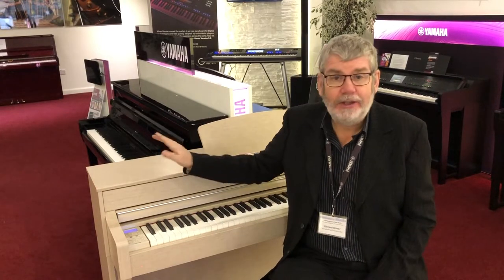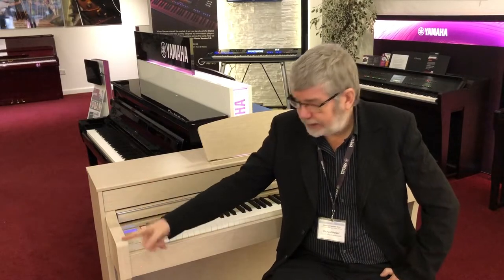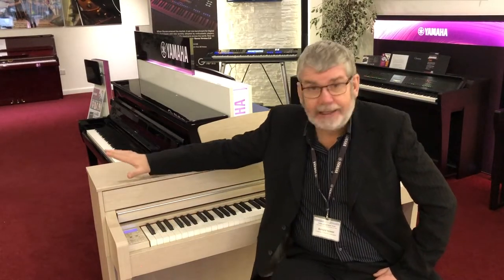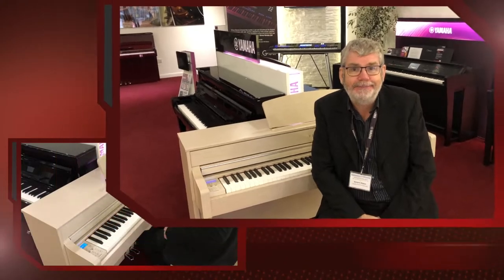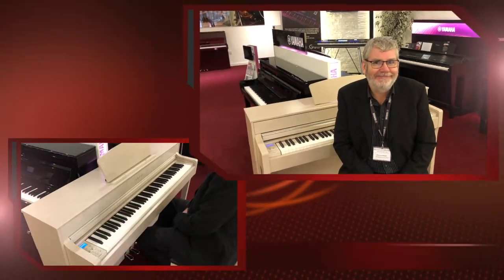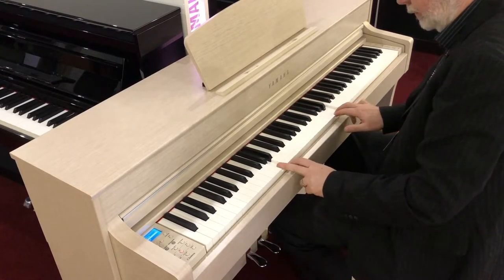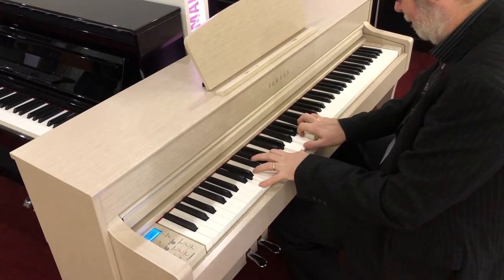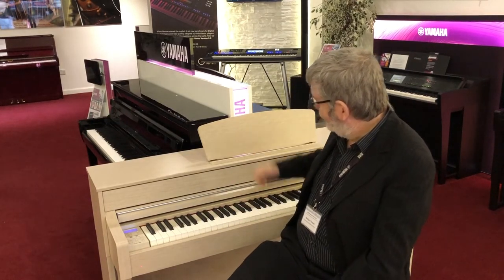Yamaha CLP-635 Digital Piano | White Ash | Used | Edinburgh Store - Rimmers Music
Here we have Richard Bower showing you why you need to buy this used Yamaha CLP-635.

Yamaha CLP-635 Digital Piano | White Ash | Used | Edinburgh Store

3 Month Guarantee
Free Ground-Floor Delivery with Easy Access
Immaculate Condition – No Marks/Scratches
Comes With Matching Yamaha Piano Stool

It is over 30 years since Yamaha introduced the Clavinova range of digital pianos. During this time “Clavinova” has become the proper noun for this type of instrument. Many people will say, “I have a Clavinova” even if they don’t. If it’s not a Yamaha, it’s not a Clavinova.
This instrument is a Yamaha, and it is a Clavinova. It’s also quite a rare find too as it’s rather unusual to find a used late-model Clavinova in this White Ash finish.
This used White Ash finish CLP635 features the beautifully balanced GH3X keyboard. This keybed replicates the feel of a grand piano, giving the player a superb experience, right up to professional level. It even has an escapement mechanism, ensuring the feel of a Concert Grand piano every time you play a note.
The GH3X keyboard is coupled to the sound of two of the worlds finest pianos: The Yamaha CFX 9’ Concert Grand, and the magnificent Bösendorfer 290 Imperial 9’6” Concert Grand. In addition to these fantastic grand piano sounds, there are superb Electric Pianos, Harpsichords, Organs, Strings and more. For those who play on headphones for the majority of the time, the binaural CFX sample will make playing though headphones a truly immersive experience.
The on-board Audio recorder is great way to archive your progress as a player, pass on your masterpieces to friends and family, or simply just to have some fun!. After all, isn’t it time you had a REAL Clavinova?
Richard Bower – Edinburgh